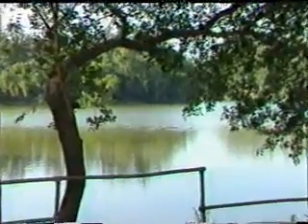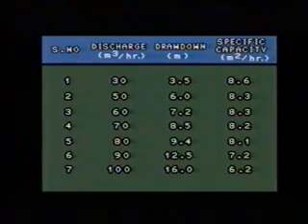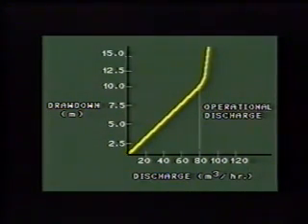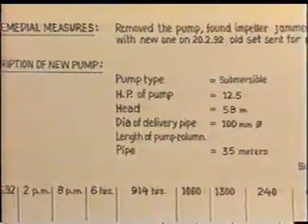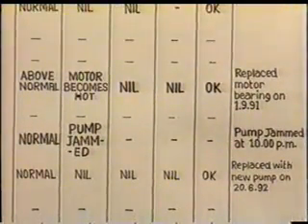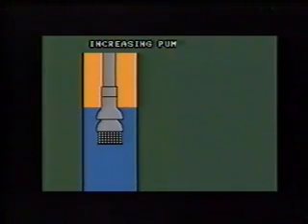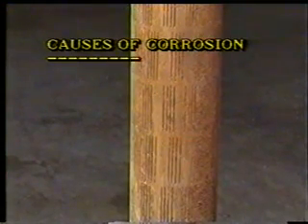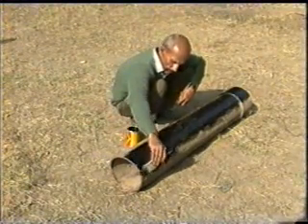Tubewell Operation and Maintenance